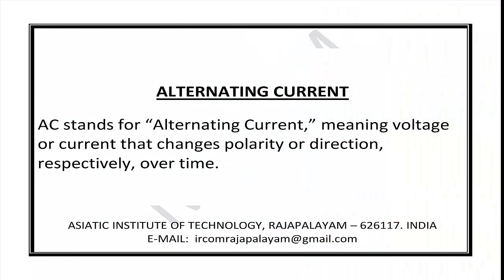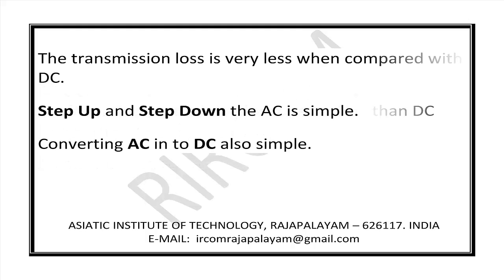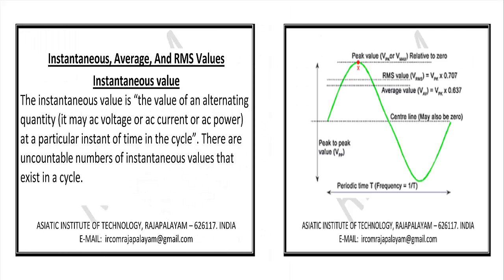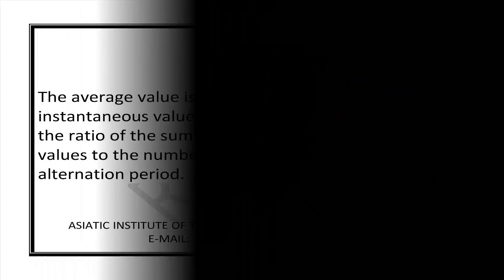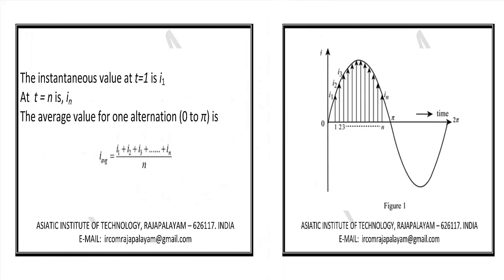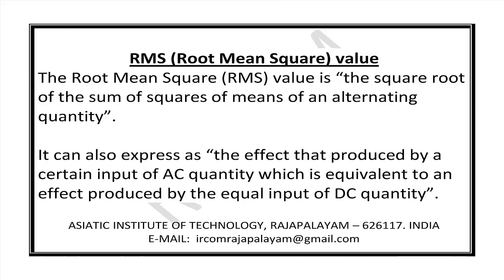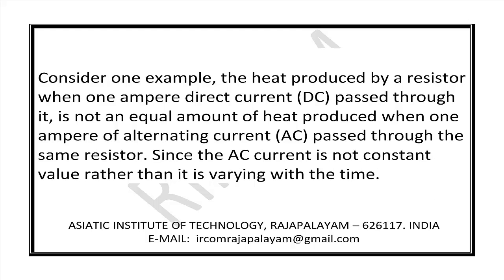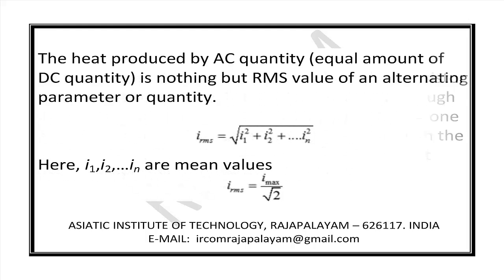RIRCOM | Indian Amateur Wireless Station Exam | Part-3.1 |(ELEMENTARY THEORY OF AC )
In this video i have uploaded the module for Indian Wireless Station Exam ...
Its section A - Part 3.1